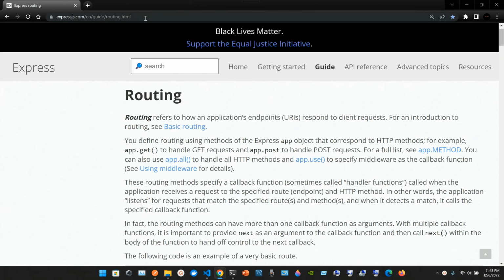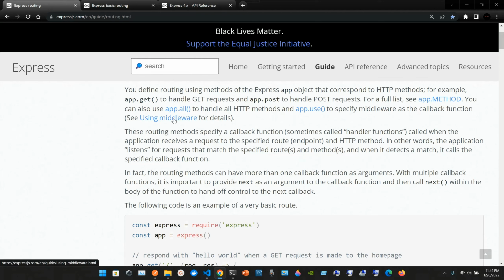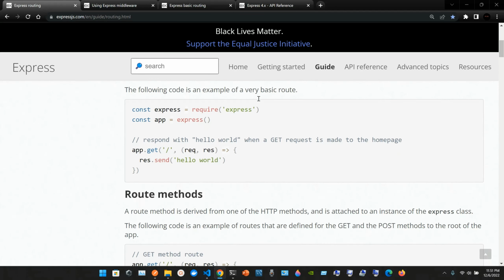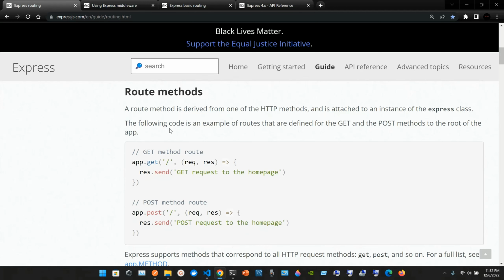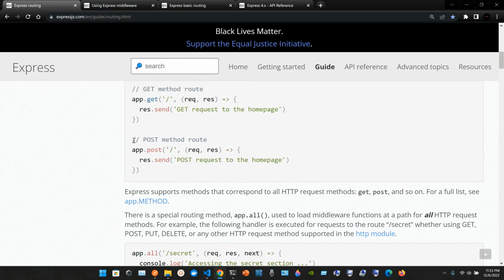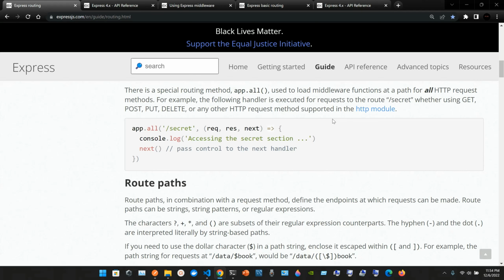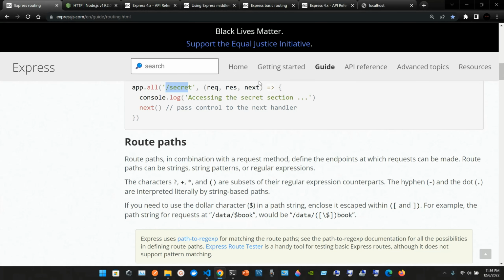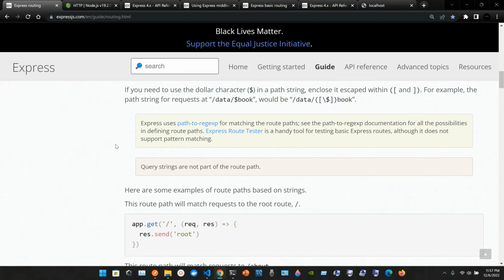Express.js - Routing.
- Route Methods.
- Route Paths.
- Route Parameters.
- Route Handlers.
- Response Methods.
- App.route().
- Express.Router.